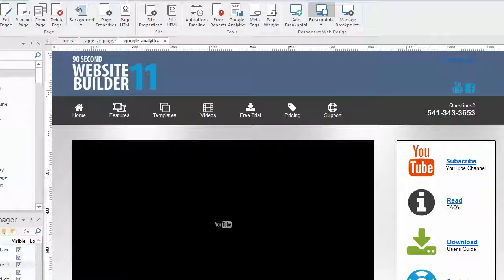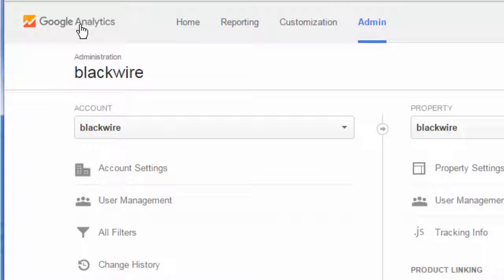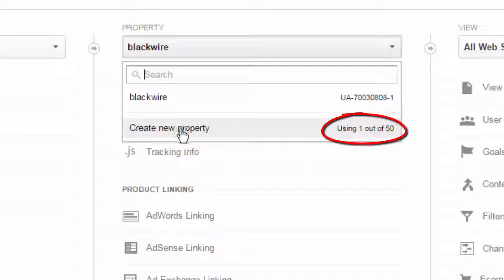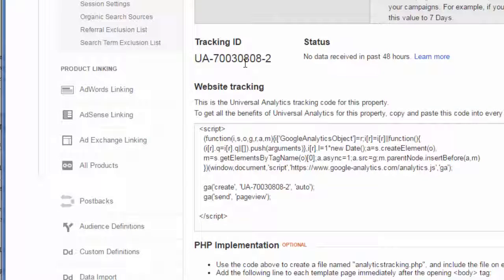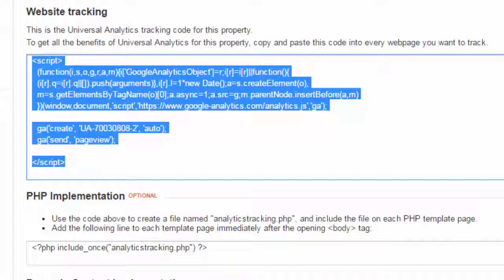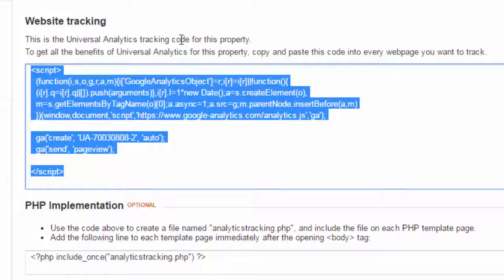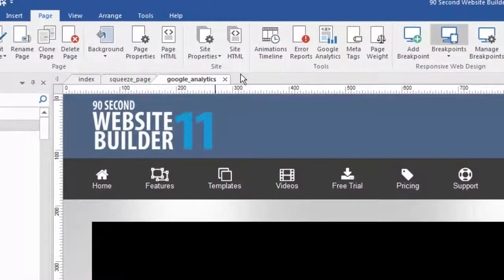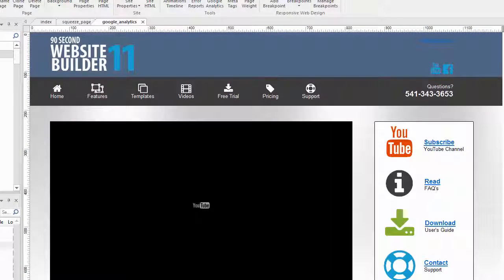Adding Google Analytics in 90 Second Website Builder